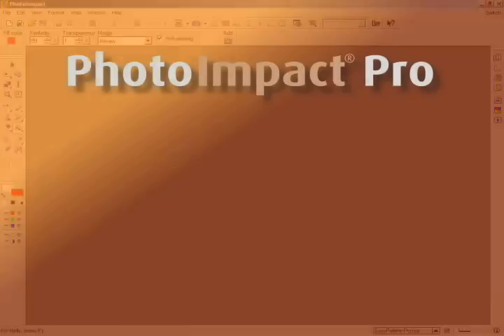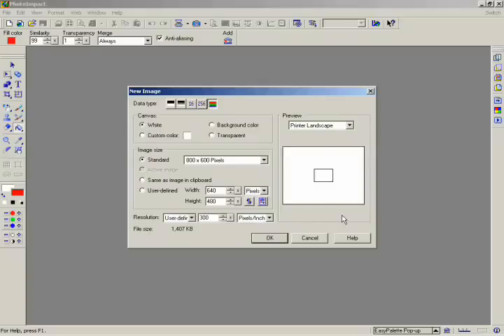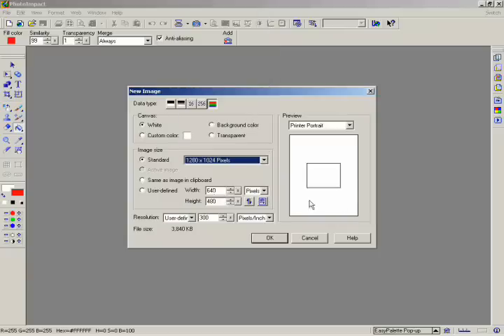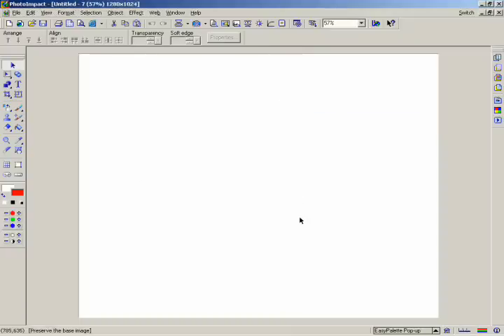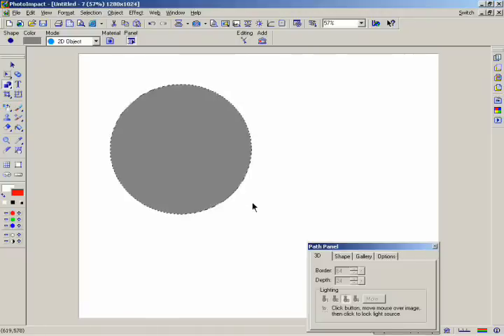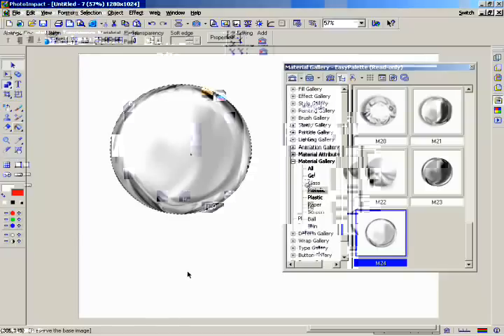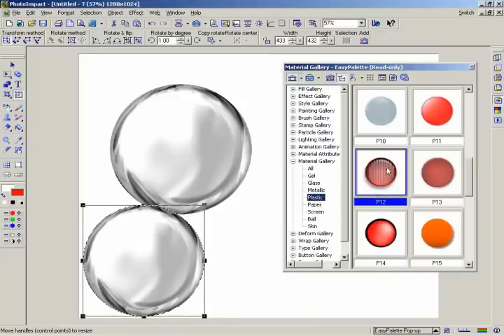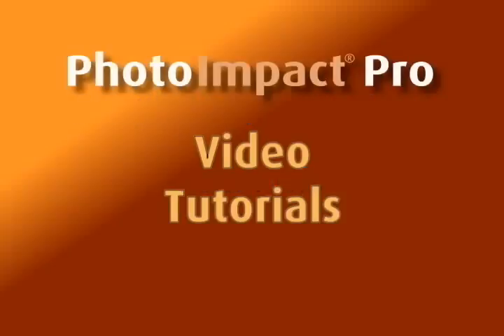PhotoImpact Pro tutorial chapter 10